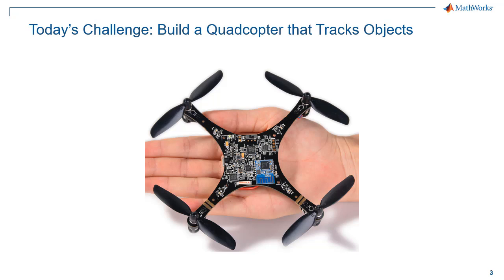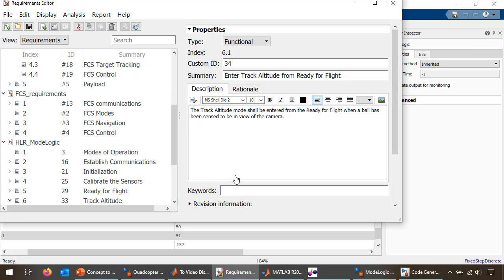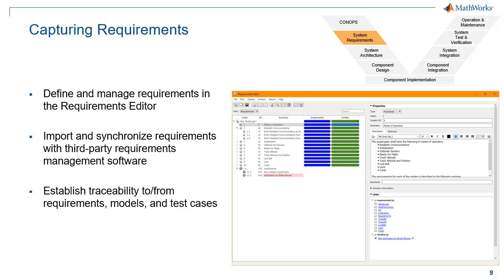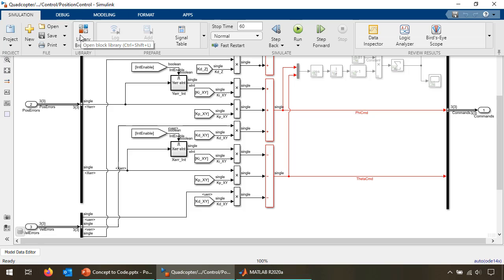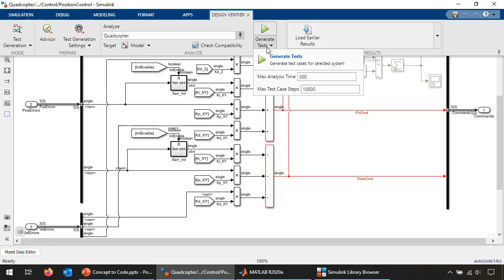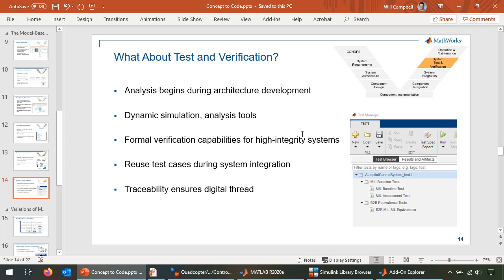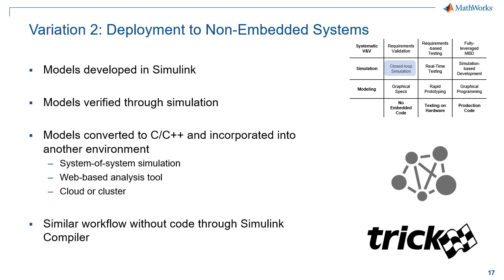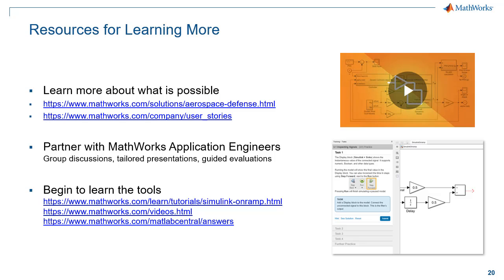Getting from Concept to Code Safely and Efficiently with Model-Based Design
The trend in aerospace and defense programs is toward more complex multidomain products and applications. Single systems and components often contain mechanical, electrical, hydraulic, communications, signal processing, video, and software components. In addition to this complexity, there are more and more requirements that you need to consider, such as DO-178B standards on the development and verification of these systems.

Today, organizations use Simulink® and Model-Based Design to design these systems, not just in aerospace and defense, but also in the automotive, industrial automation, and wireless industries. In this video, you will learn how Simulink and Model-Based Design can help you get from concept to code.

- Achieve your design objectives, whether they involve full system simulation, rapid prototyping, or targeting embedded systems
- Reuse your models throughout system development—from requirements to architecture, modeling and simulation, implementation, and verification
- Fix errors early and reduce development time by testing your design at each step of the process